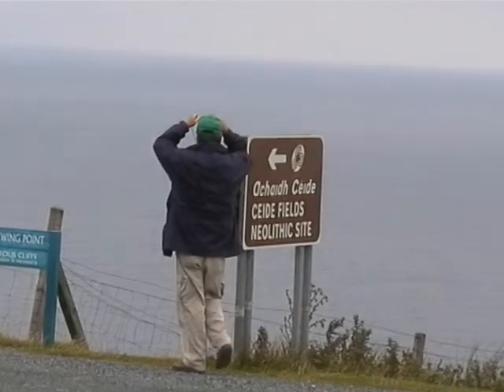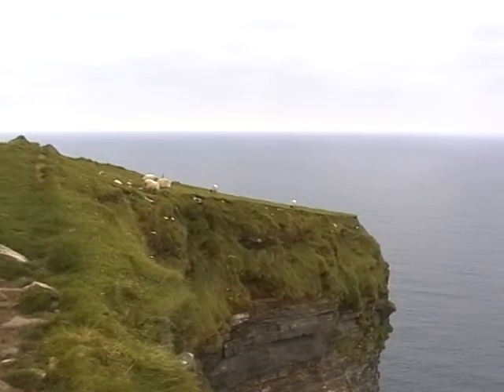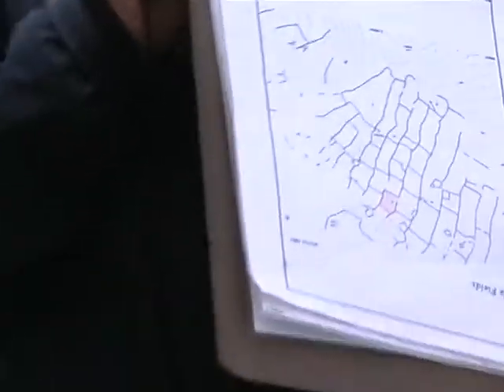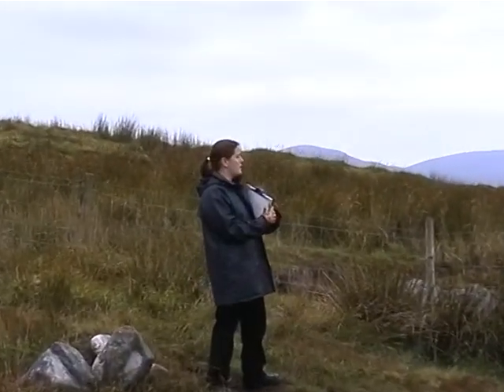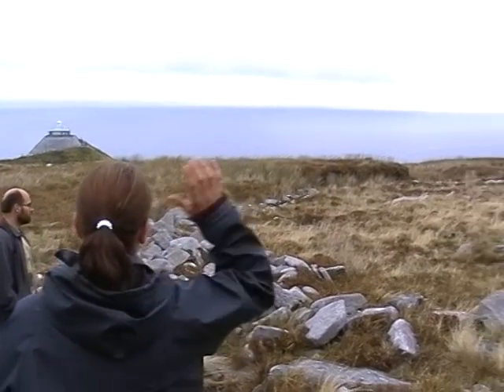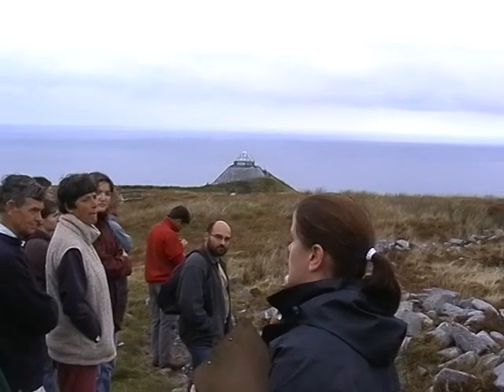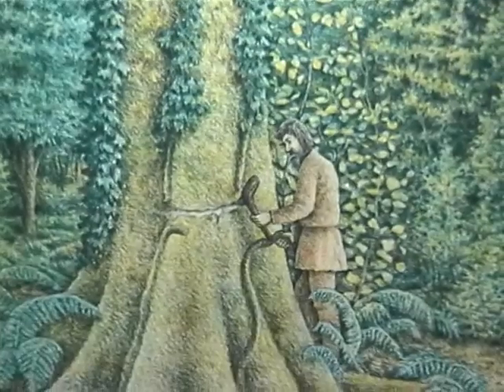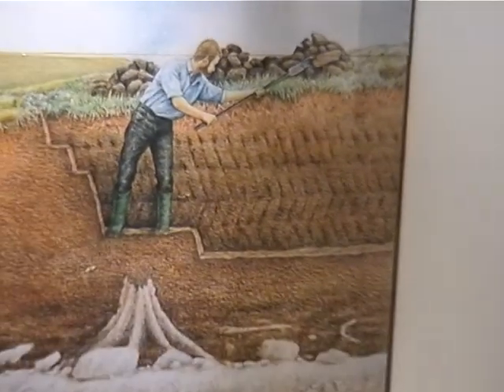2001 September Ireland - Achill Visit Chapter 2 Ceide Fields